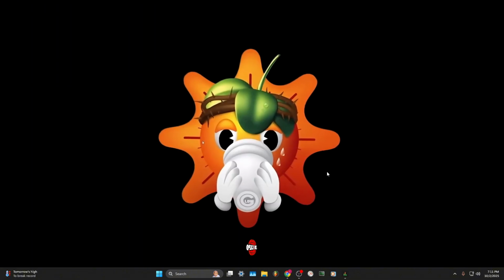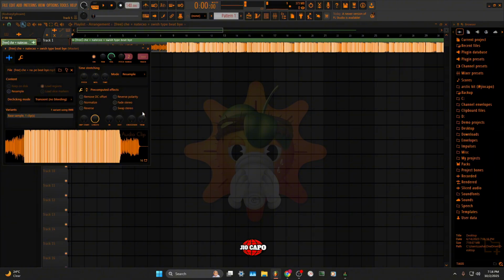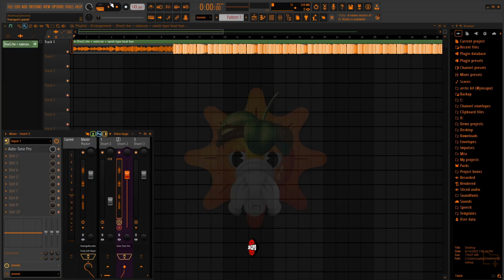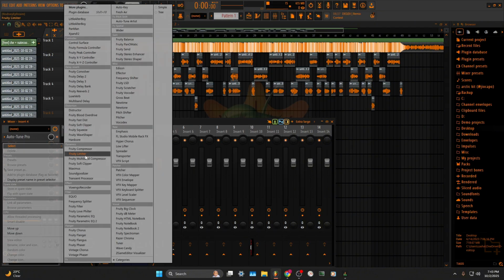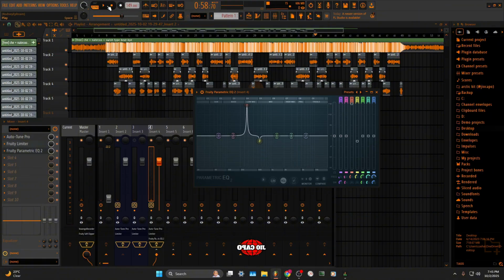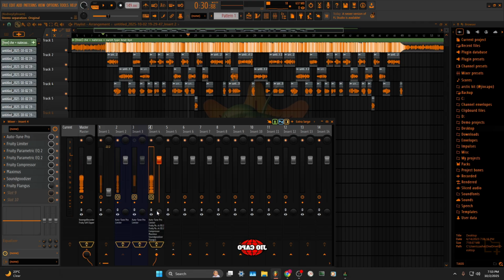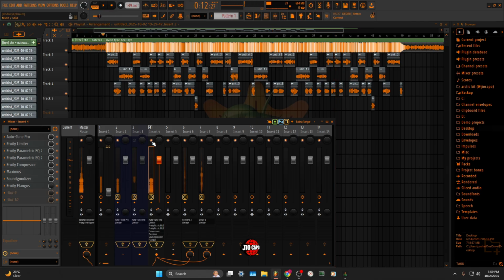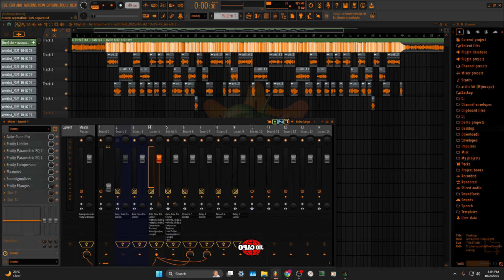(2025) How To Record & Mix Vocals in FL Studio